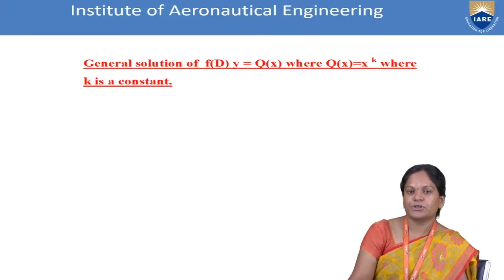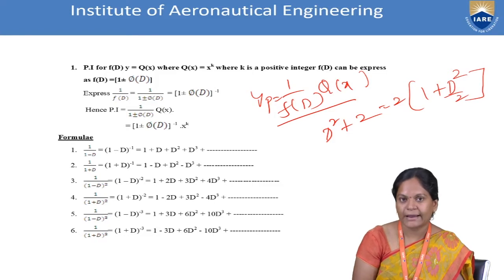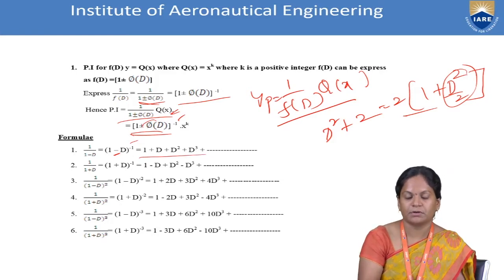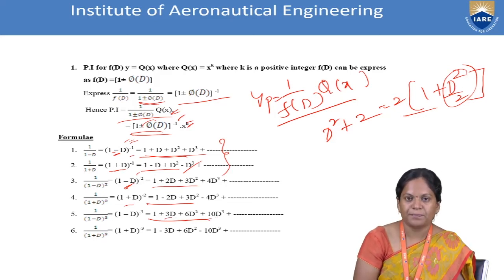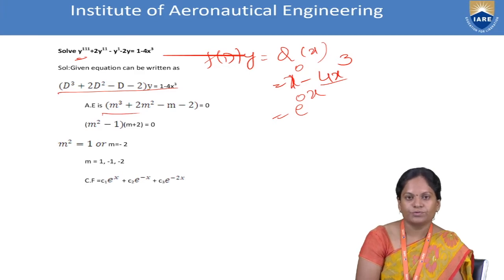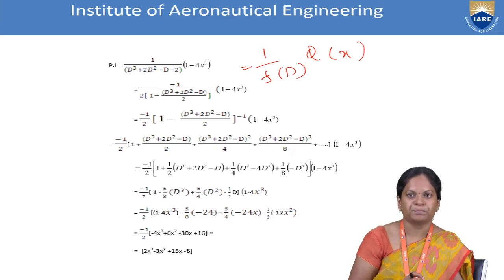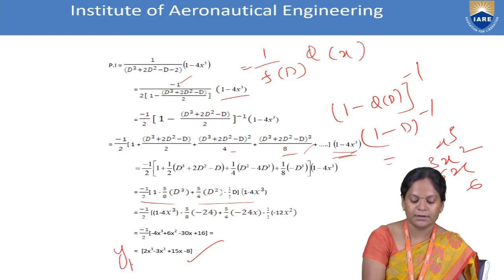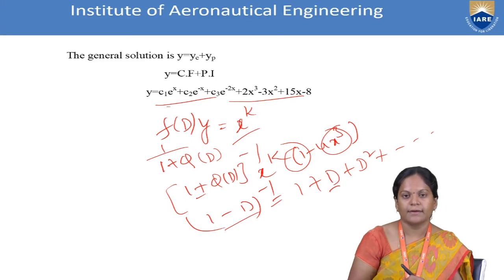General Solution of f(D) y= Q(x) where Q(x)x c=xk , k is constant